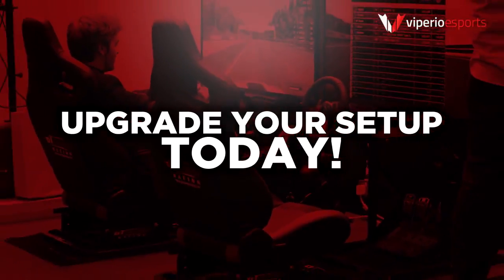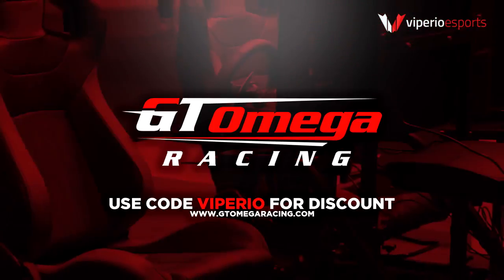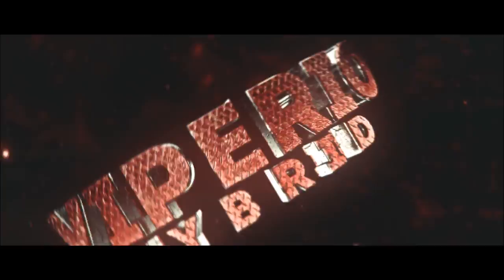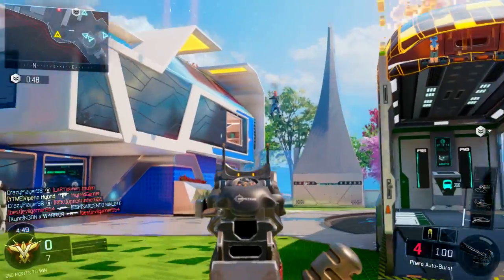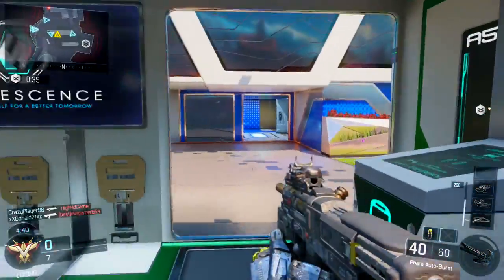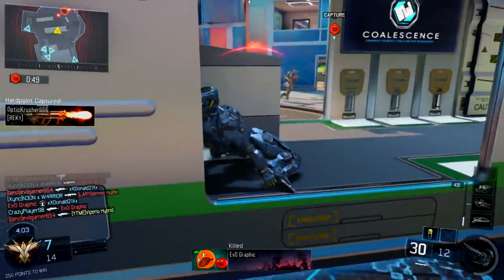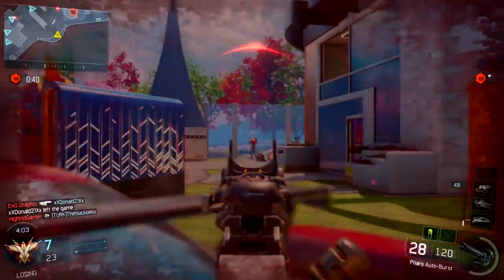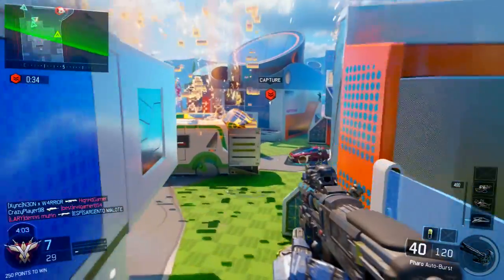Black Ops 3: *NEW* "UNLIMITED CRYPTOKEY METHODS!!" HOW TO GET CRYPTOKEYS EASY AND FAST! (BO3)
Here is the best way on how to get Cryptokeys for Supply drops really fast!! :) Can We hit 90 likes?

►Looking For A Partnership?